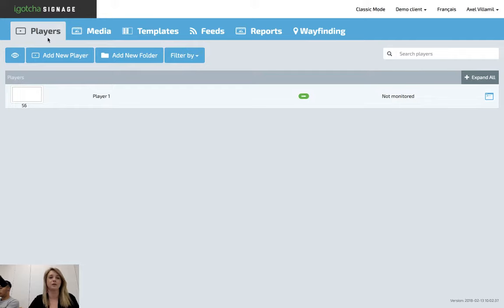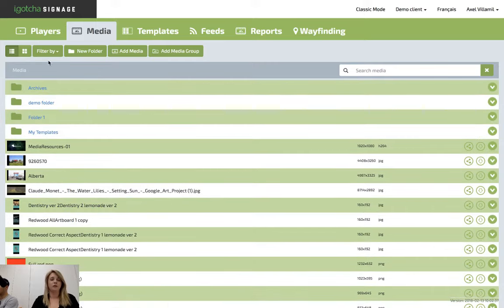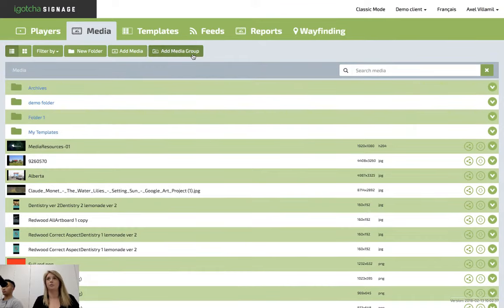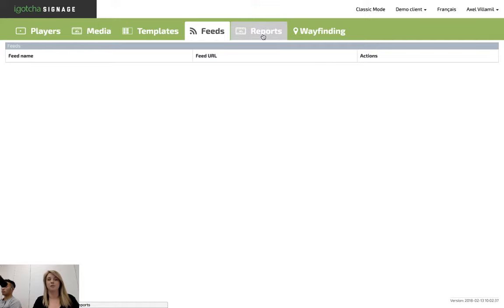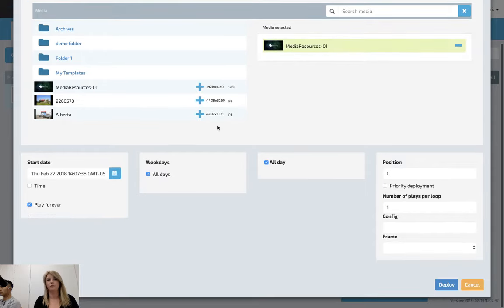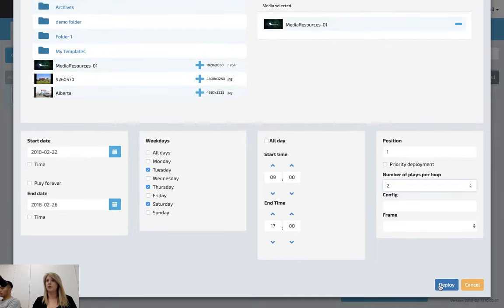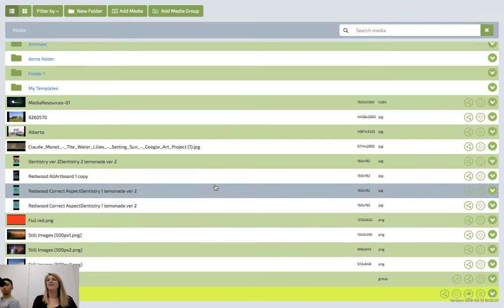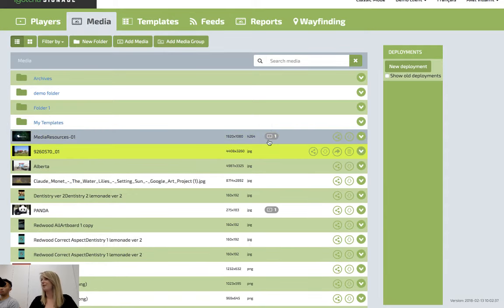iGotcha Tutorial - Tab Introduction and Scheduling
Today's training focuses on the basic features of iGotcha. We will be providing an overall tour of the iGotcha software as well as how to upload and deploy media on your display.

Please make sure you have a Google/G-Mail account or YouTube account in order to comment and ask questions.

Today's team is Shannon Summers and Axel Villamil.

Shannon has over 3 years in experience with content management systems like iGotcha and is knowledgable in five other softwares for managing and scheduling content in the digital signage industry.

Axel is Media Resources' Director of Creative Service and comes from a background in Computer Science, Content Creation and Creative Management. He will be answering any questions in the chat.

This stream will be recorded so if you miss any information the stream will be uploaded to our YouTube channel today after the stream has ended.